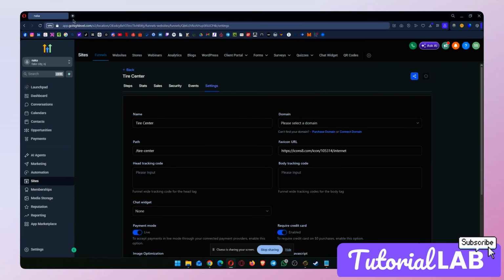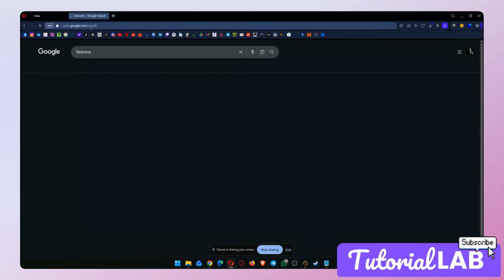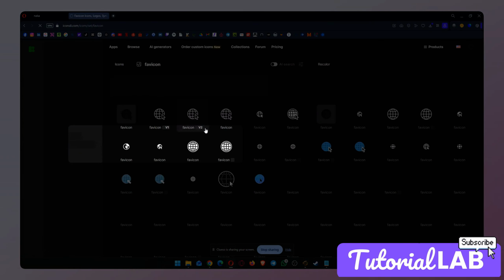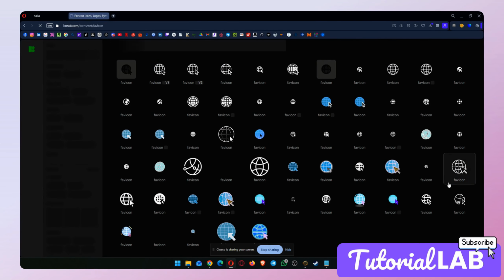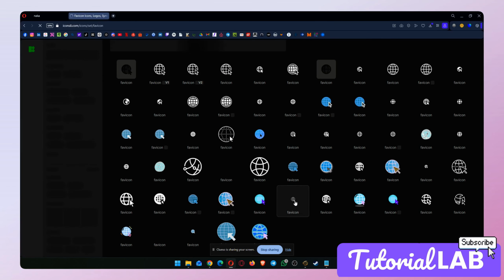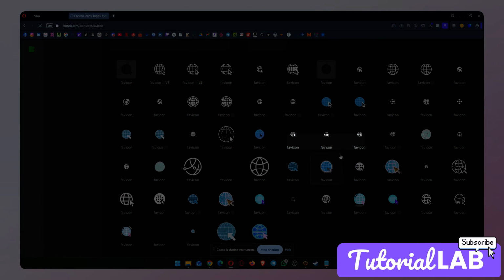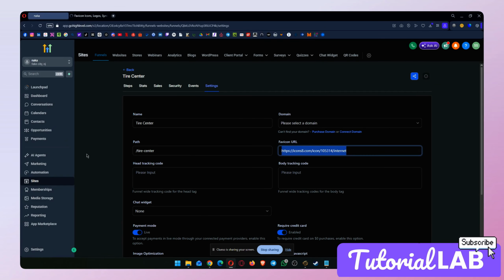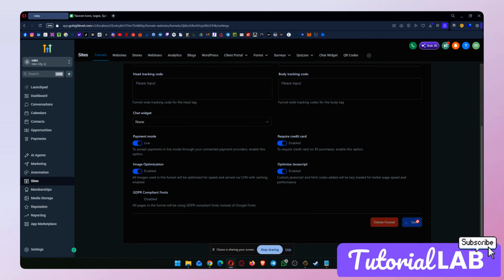How To Add Favicon To Gohighlevel Funnel Or Site (Step By Step)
How To Add Favicon To Gohighlevel Funnel Or Site

Hello everyone! In this video, I’ll show you exactly "How To Add Favicon To Gohighlevel Funnel Or Site" so you can brand your pages and make them look more professional in browsers and tabs.

We’ll go step by step through "add favicon to gohighlevel" and demonstrate how to upload and apply your icon within your funnel or website settings. You’ll learn how to access the "gohighlevel funnel favicon" option, upload your image (usually a square PNG or ICO file), and ensure it displays correctly across your pages. We’ll also cover how to complete the "ghl website icon setup" so your favicon appears consistently in browser tabs, bookmarks, and preview snippets. Additionally, we’ll point out how to update or replace your favicon if needed and troubleshoot issues if it doesn’t show right away.

By the end of this tutorial, you’ll confidently know how to add and manage a favicon in GoHighLevel, helping strengthen your brand identity and improve the visual appearance of your funnels and websites.